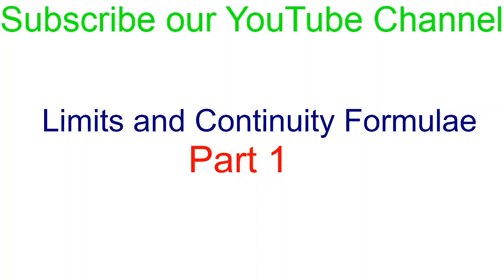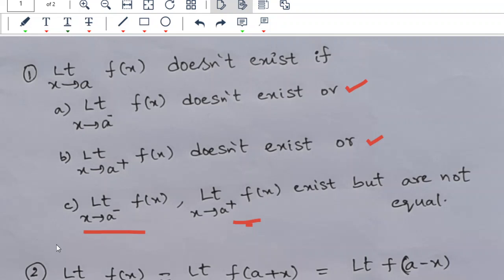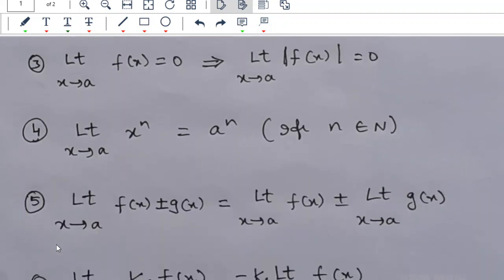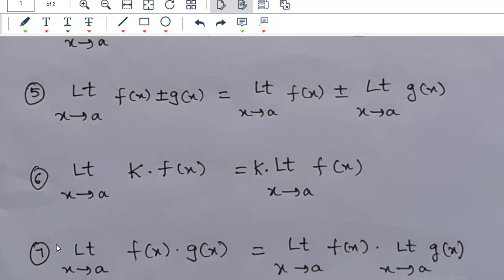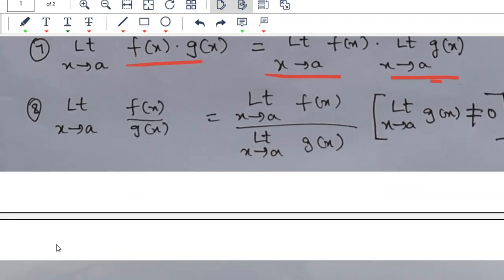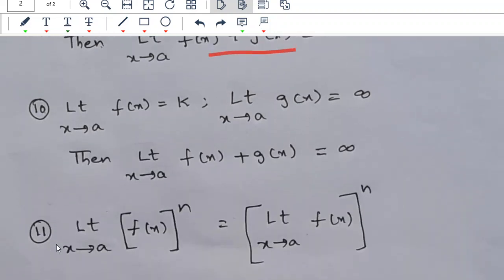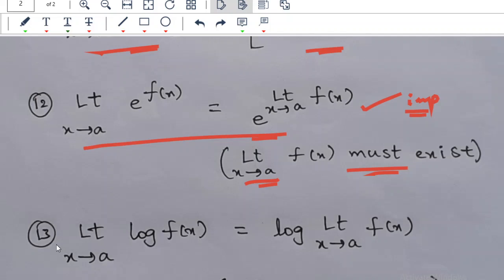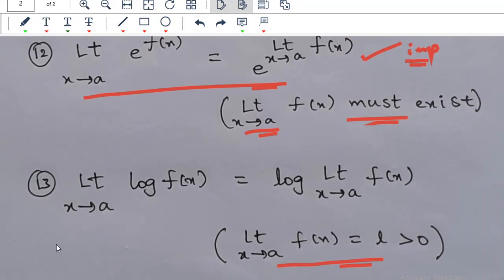Limits and Continuity Formulae - Part 1 | For Intermediate, EAMCET, JEE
If you like our work and would like to donate to our academy, you can donate to us at 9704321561 (Google Pay, Phone Pe and PayTM). We would be happy for your contribution :)

Limits and Continuity Important Formulae - Part 1
For Intermediate, EAMCET, JEE and All state engineering entrance examinations.